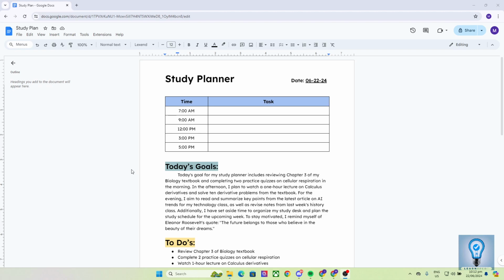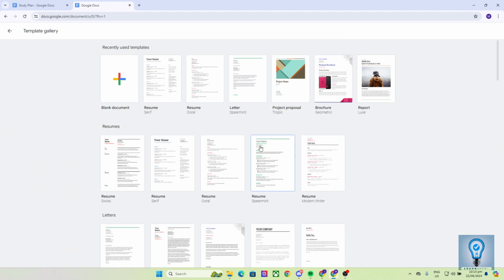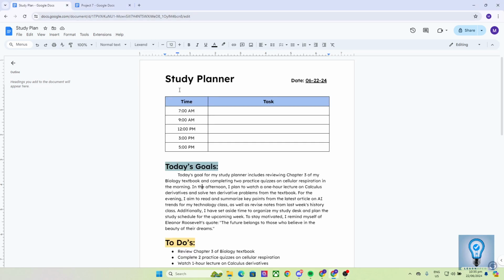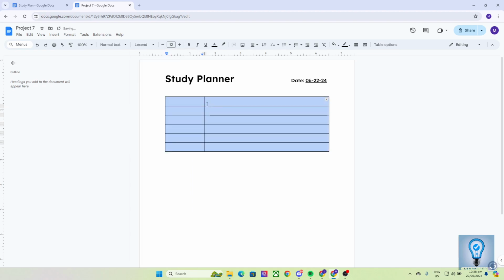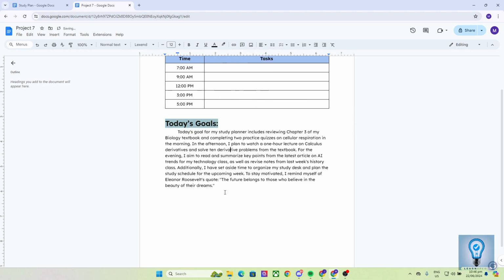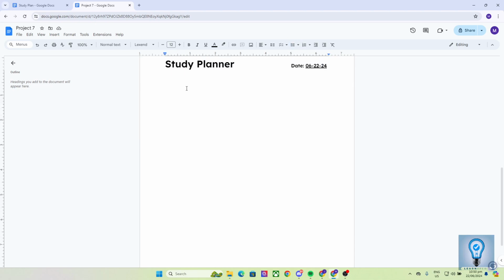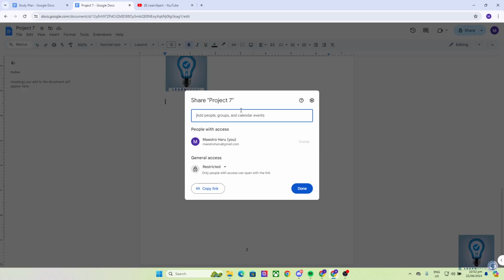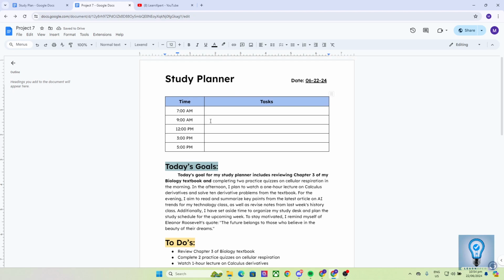Google Docs Tutorials for Beginners(2024) - From Novice to Pro!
In this step-by-step tutorial, learn how to master Google Docs. This free tool enables you to create, edit, and collaborate on documents with ease. We'll start with the basics of getting started in Docs. Then, we'll move on to formatting text, inserting images and tables, using styles, collaborating in real-time, and much more. By the end of this video, you'll be proficient in using Google Docs. Start mastering Google Docs today!

FREE TRAINING OFFERED BY GOOGLE

RESOURCES